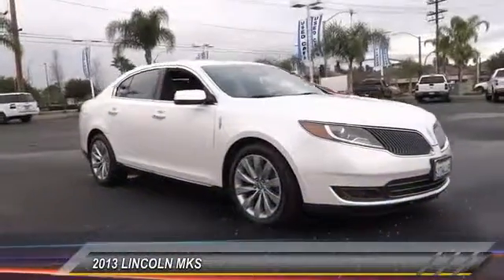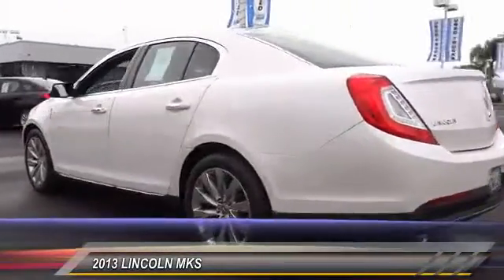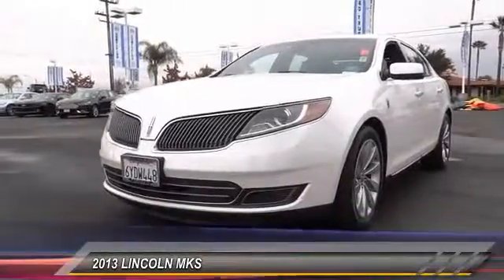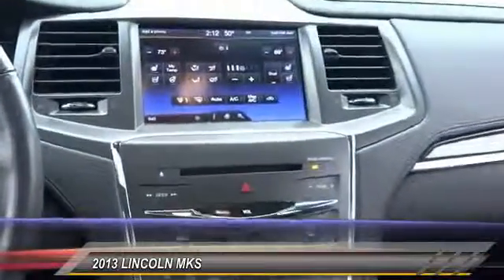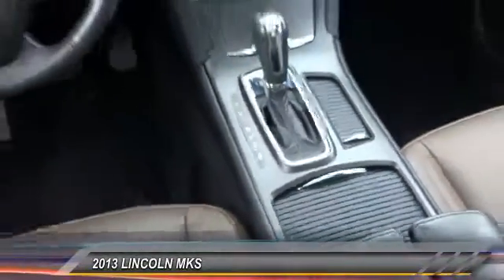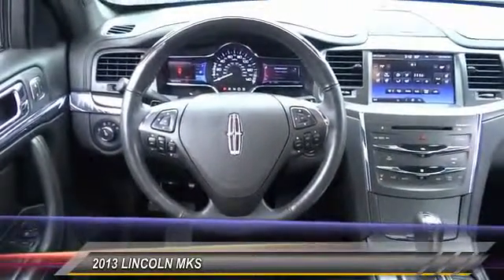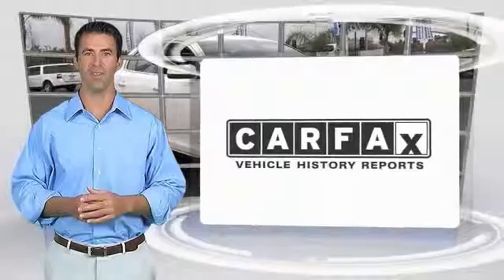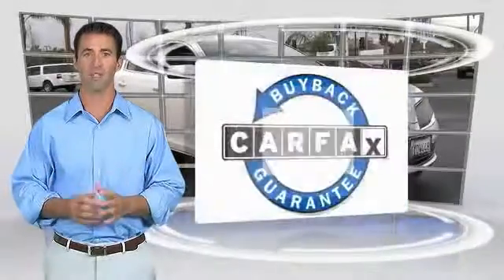2013 LINCOLN MKS HEMET BEAUMONT MENIFEE PERRIS LAKE ELSINORE MURRIETA 814944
2013 LINCOLN MKS 4DR SDN 3.7L FWD

GOSCH FORD HEMET PROUDLY SERVING HEMET, BEAUMONT, MENIFEE, PERRIS, LAKE ELSINORE, MURRIETA, AND SURROUNDING SOUTHERN CALIFORNIA LOCATIONS. THIS WHITE PLATINUM METALLIC TRI-COAT 2013 LINCOLN MKS IS EQUIPPED WITH A 3.7L TI-VCT V6 ENGINE , AUTOMATIC TRANSMISSION, AND RECEIVES AN ESTIMATED 18 City/27 Hwy MPG. GOSCH FORD HEMET 150 CARRIAGE CIRCLE HEMET CA 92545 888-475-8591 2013 LINCOLN MKS 4DR SDN 3.7L FWD Thank you for visiting another one of Gosch Auto Group's online listings! Please continue for more information on this 2013 Lincoln MKS with 19,601 miles. CARFAX BuyBack Guarantee is reassurance that any major issues with this vehicle will show on CARFAX report. Excellence, luxury and stature are just a few of the pillars this car is built upon. With less than 19,601 miles on this Lincoln MKS, you'll appreciate the practically showroom newness of this vehicle. Please contact the Gosch Auto Group for more information. Stock #: 814944 | VIN: 1LNHL9DK2DG611134 | 2013 LINCOLN MKS 4dr Sdn 3.7L FWD Gosch Ford Hemet